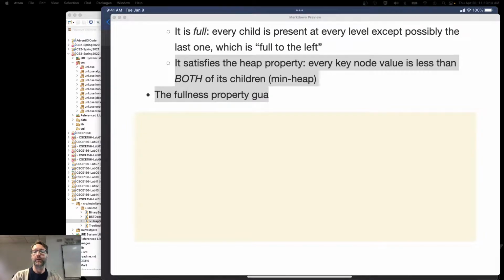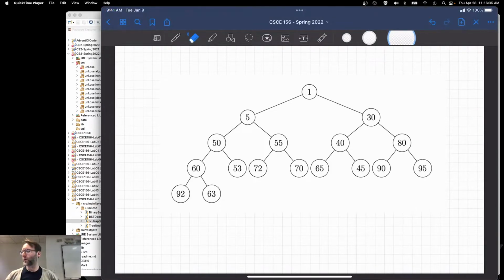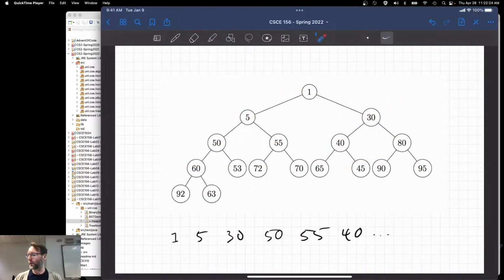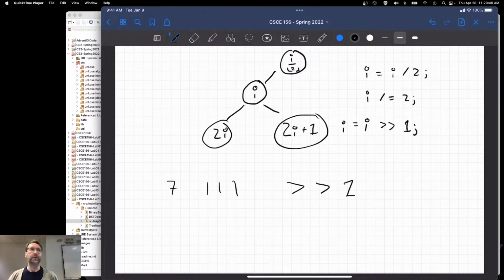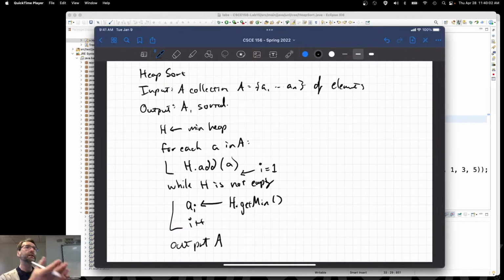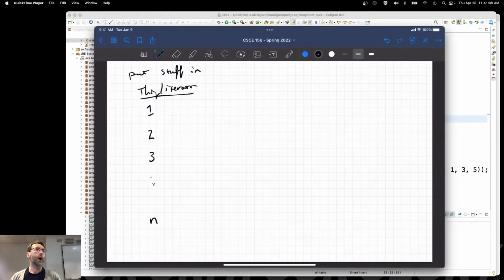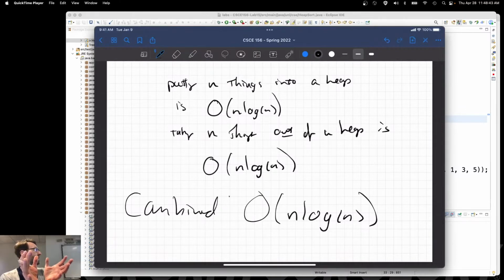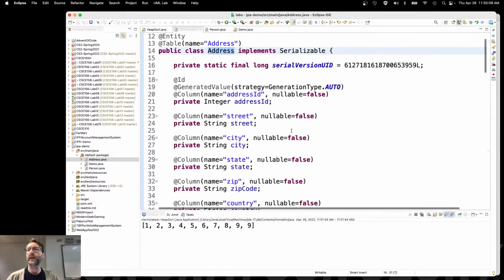6.4 Trees: Heaps (2022/04/28)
We finish up trees by covering binary heaps